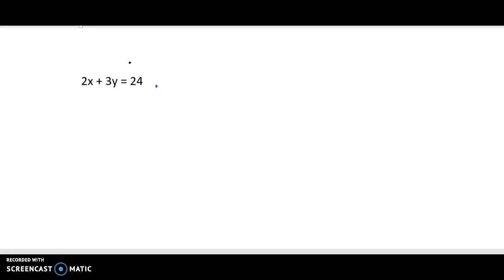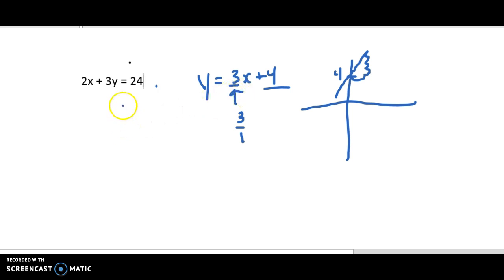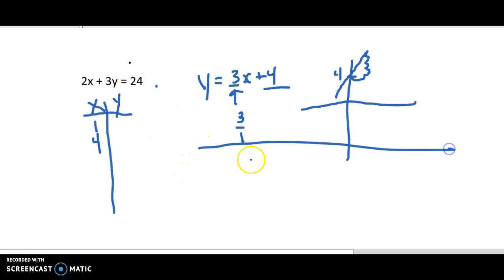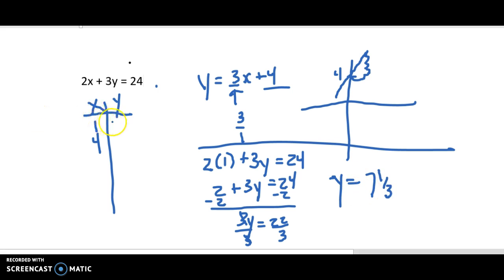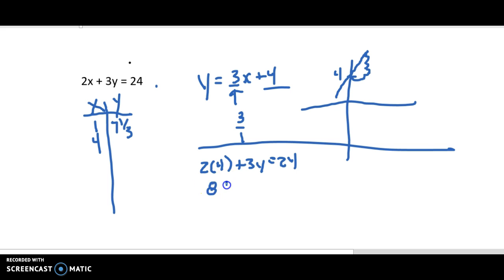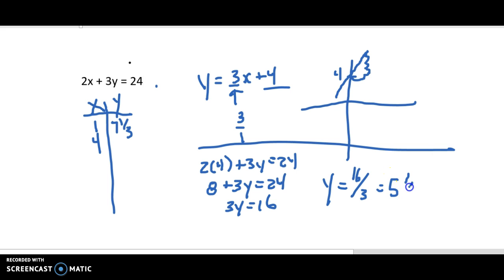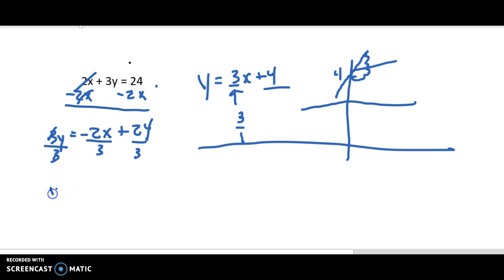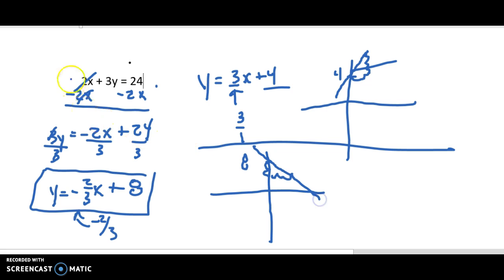Graphing Standard Form Equations